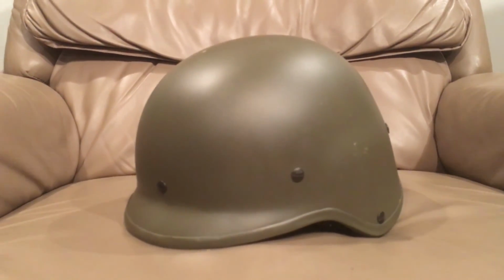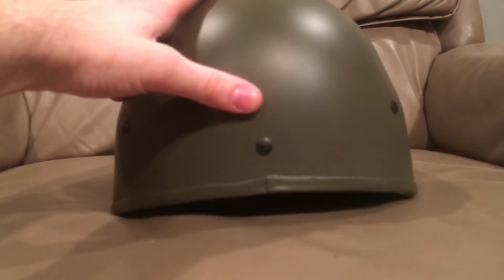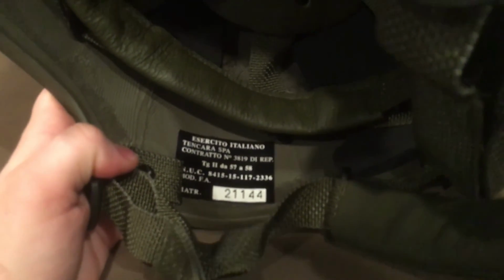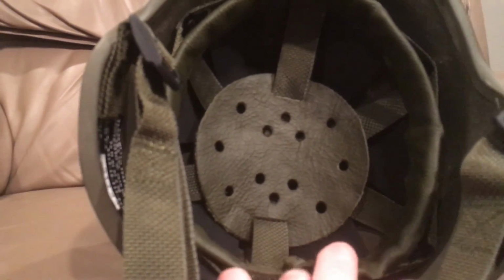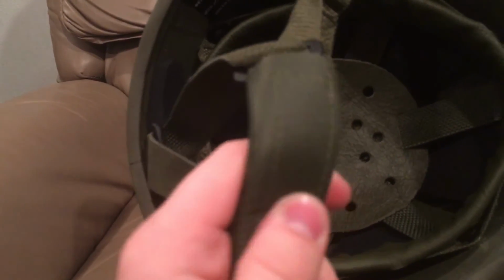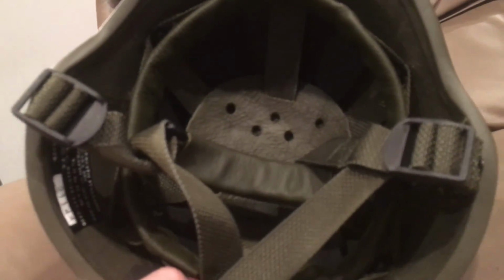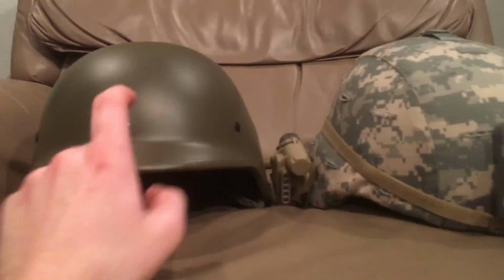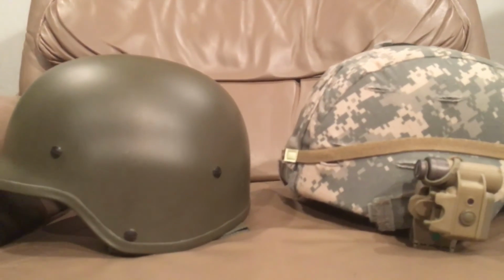Italian "sistema compositi" kevlar helmet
A look at the Italian military kevlar helmet a rarity outside of Italy. This is one of the u.s. Pasgt clones but it's a very good clone despite how simple and rugged this design is. This video will cover the technical aspects of the shell and the liner as well as its differences in size and shape to an American ach helmet as one of its modern compatriots.

Mikes store if you want to purchase this helmet

Devin K.